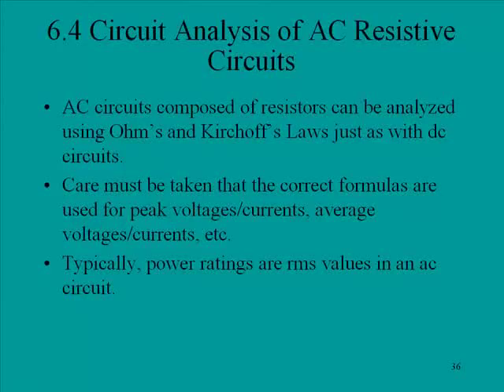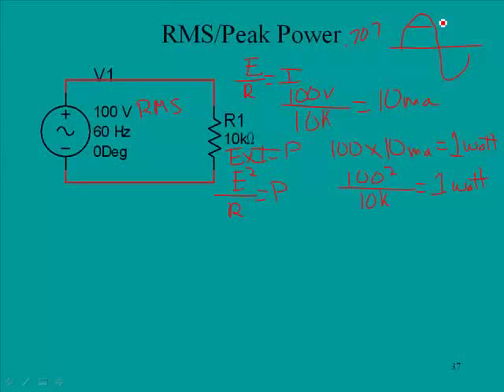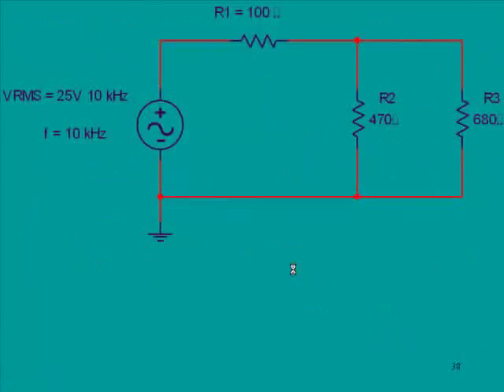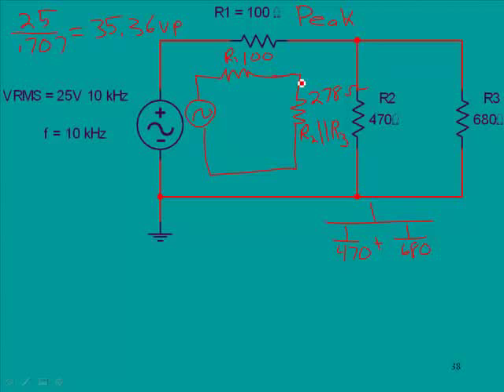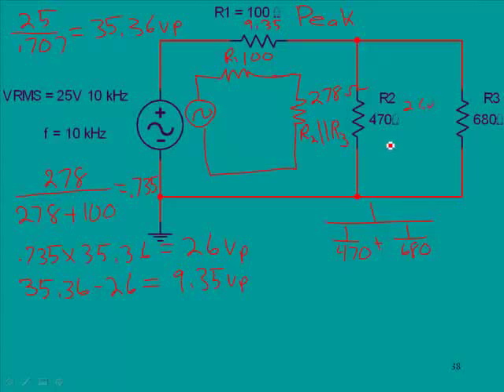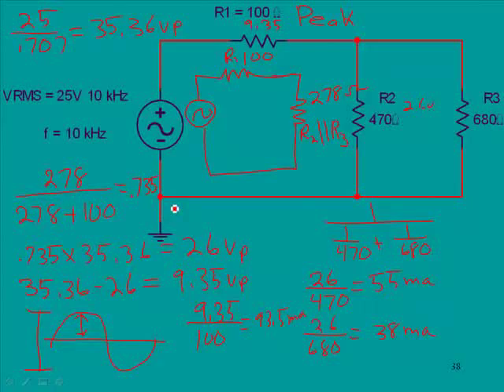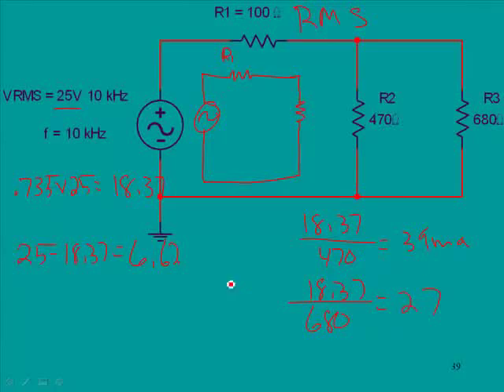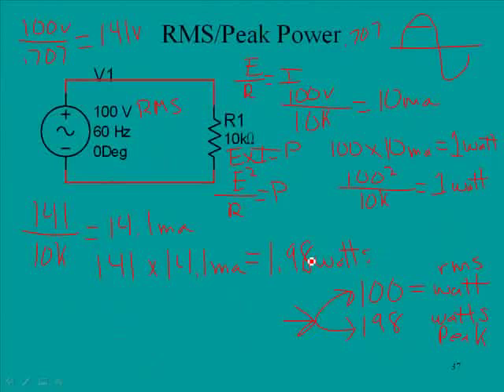6 4 Circuit Analysis of AC Resistive Circuits